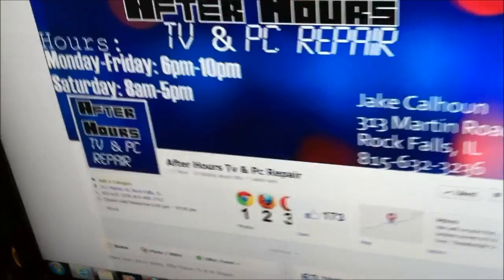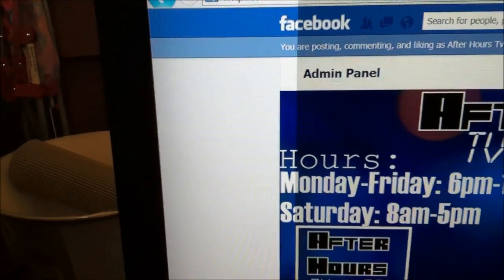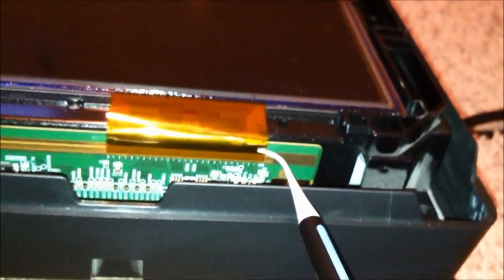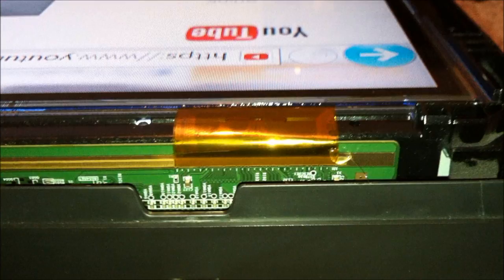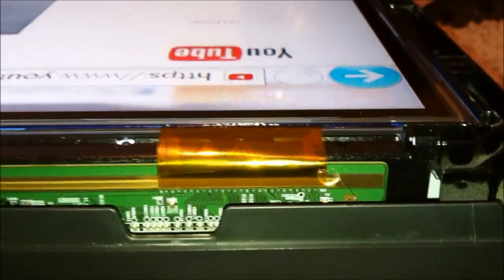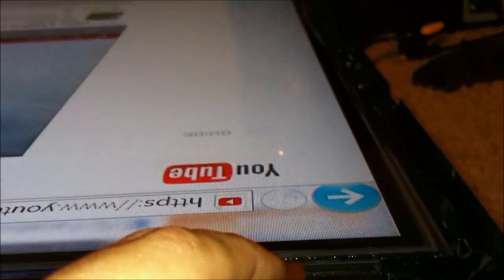sanyo dp42849 vertical bar problem fix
Find the correct TV part for your TV and more at ShopJimmy.com

Pressing the frame makes it come and go. Here is the easiest fix. Tabs bond fix. If you need items repair in video, send a message on the facebook page.